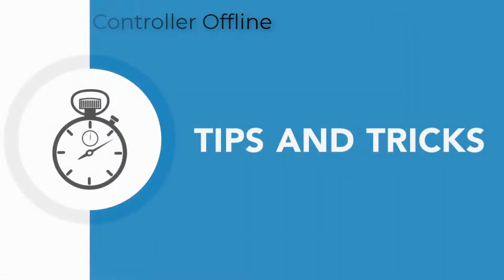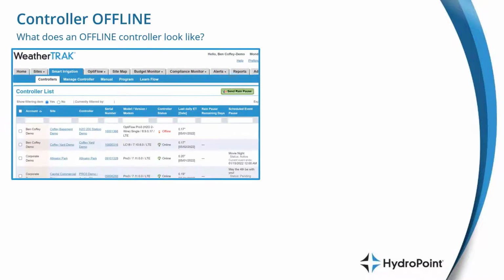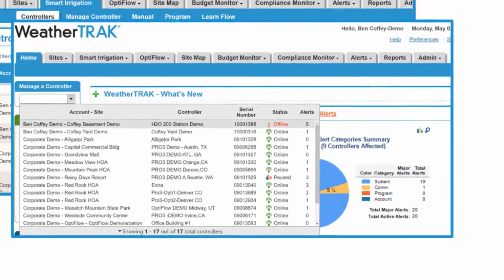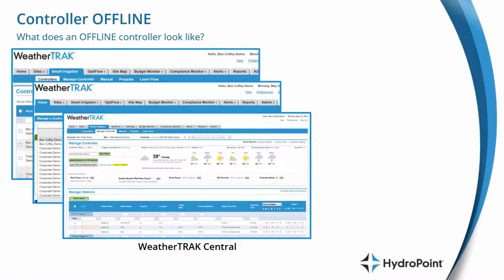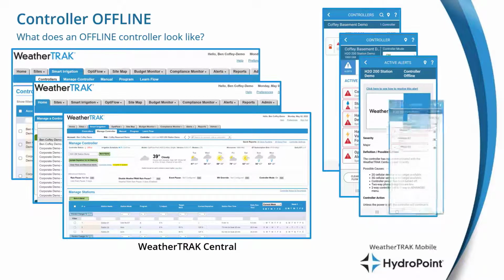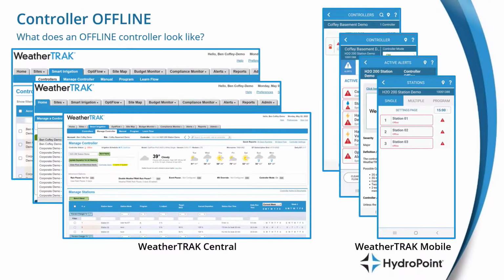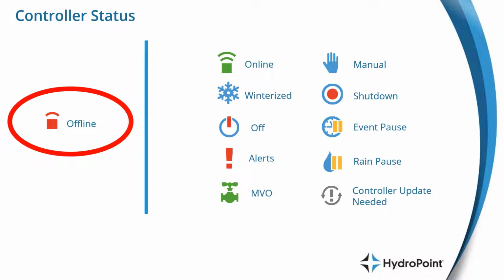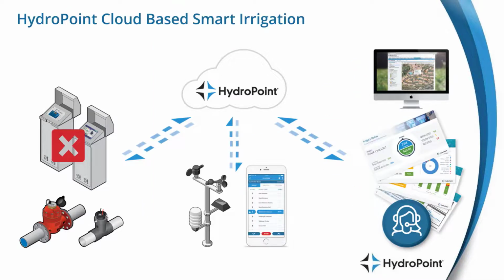Controller Offline 1.4